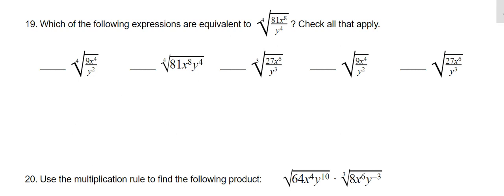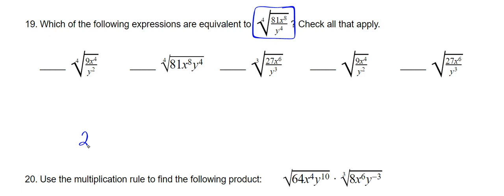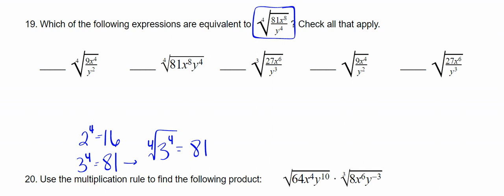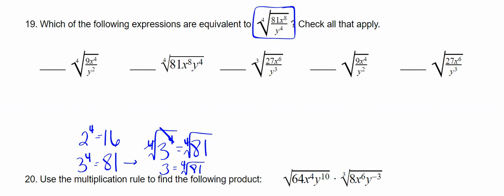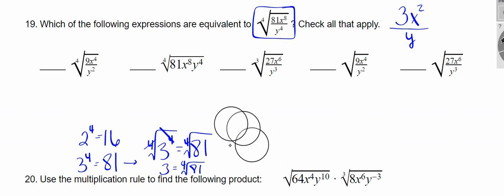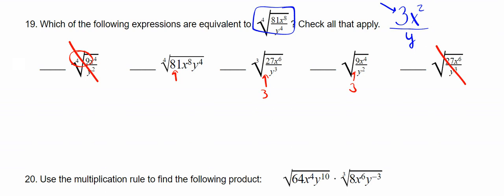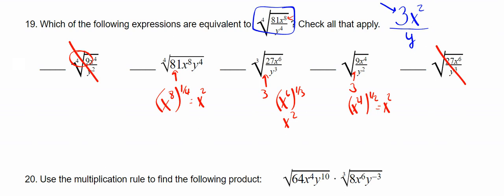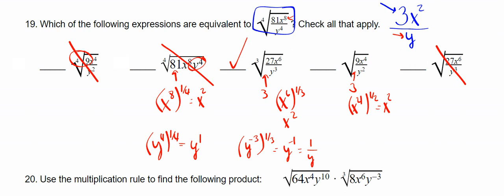Radical Expressions Review #19